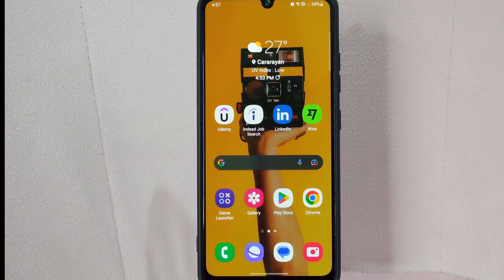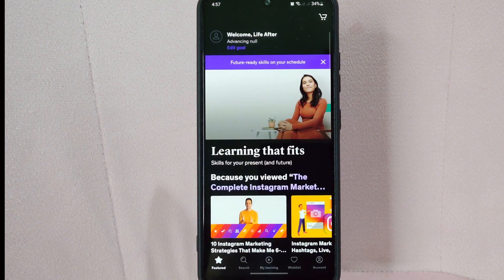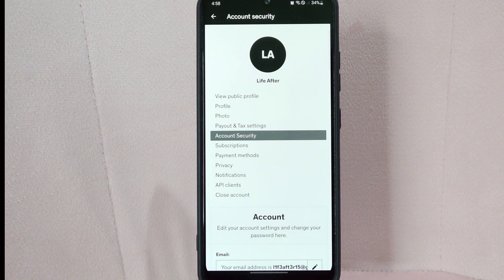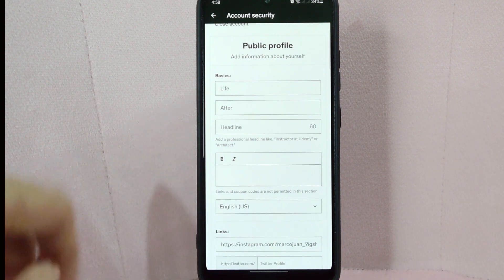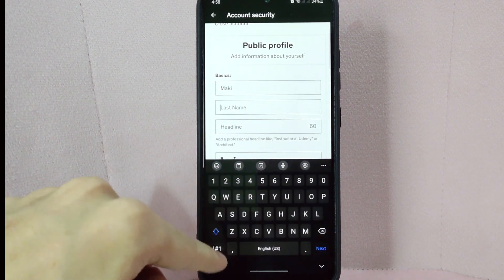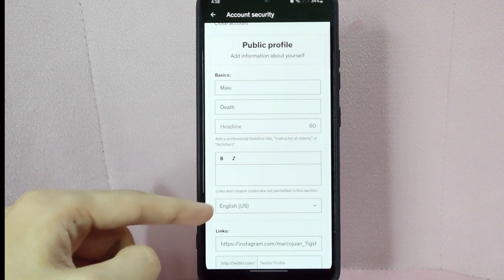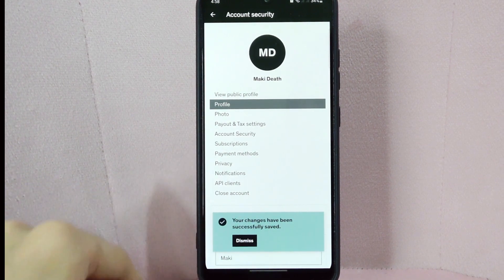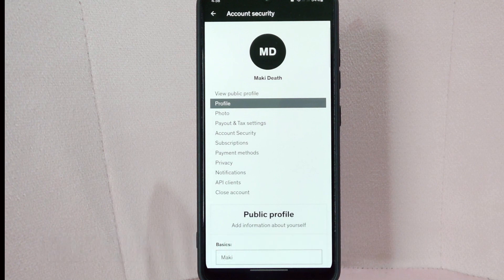✅ How To Change Name On Udemy 🔴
Udemy, Inc. is an education technology company that provides an online learning and teaching platform. It was founded in May 2010 by Eren Bali, Gagan Biyani, and Oktay Caglar.